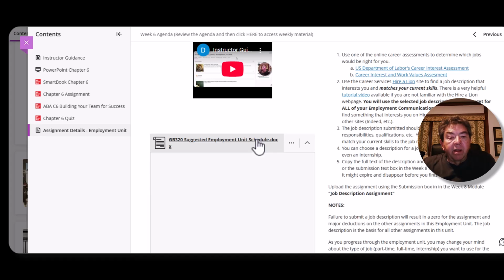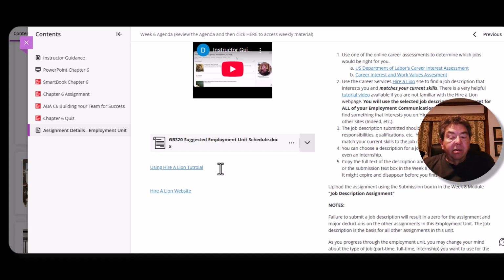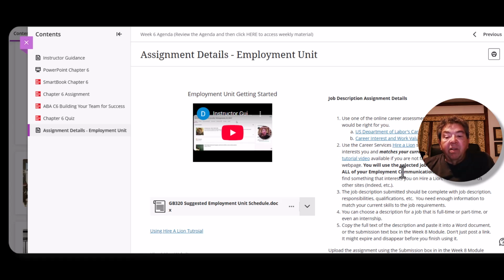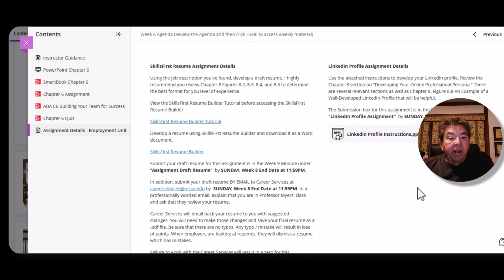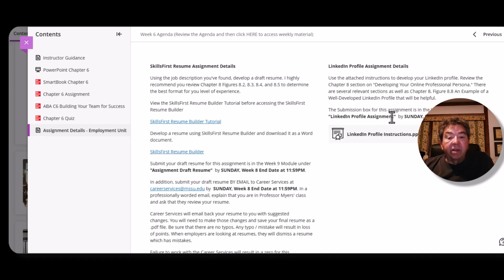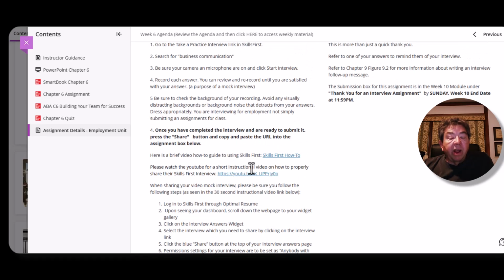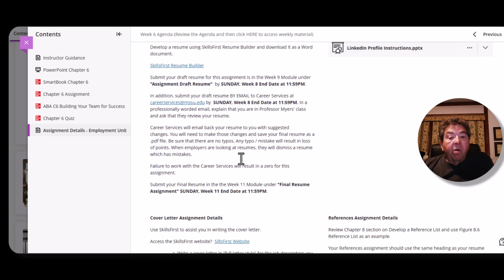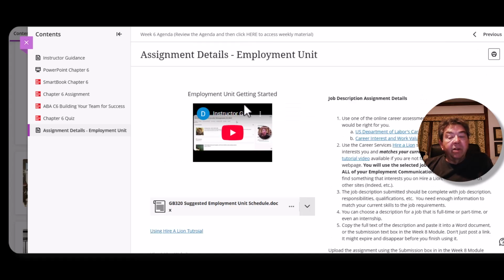Employment Unit Getting Started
GB320 F25